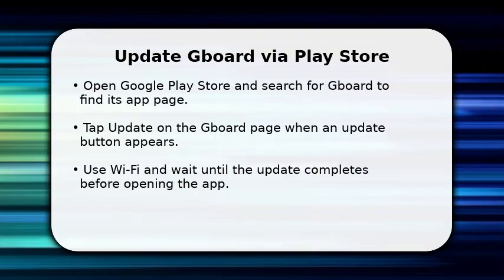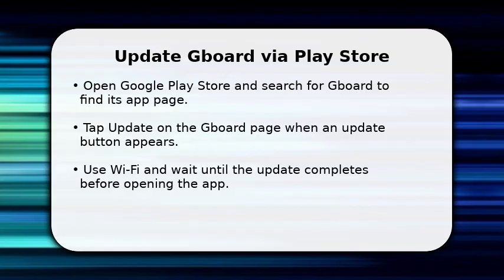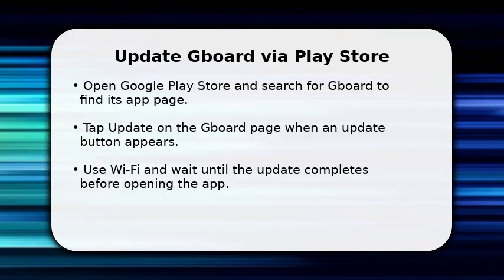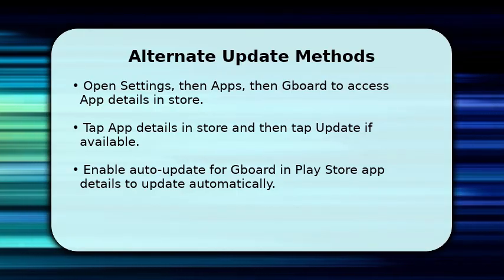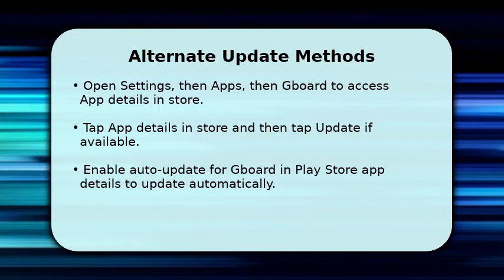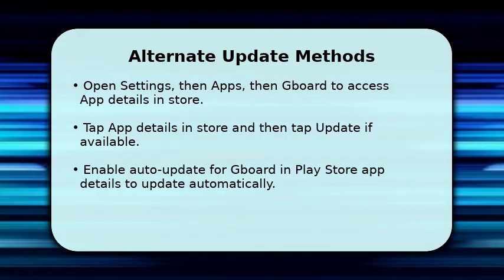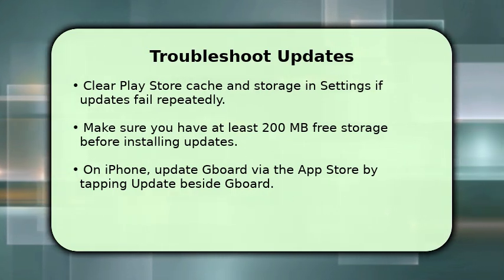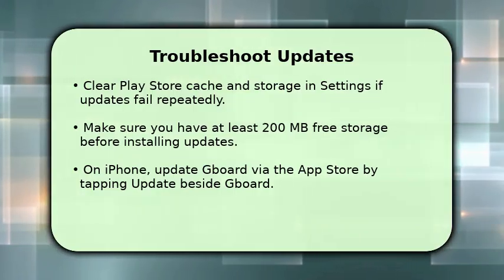How to Update Google Keyboard - Step by Step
How to Update Google Keyboard - Step by Step | 🔒 Surfshark VPN Deal — Stay private and secure. $1.99/mo + 3 Months Free ▸

Learn the easy steps to update your Google Keyboard on any device. This video guide walks you through uninstalling and reinstalling, ensuring compatibility with the latest updates for a smoother typing experience.

Google Keyboard, update process, uninstall app, reinstall application, device update instructions, typing efficiency, latest Google keyboard version, compatibility check, smooth user interface, step-by-step guide